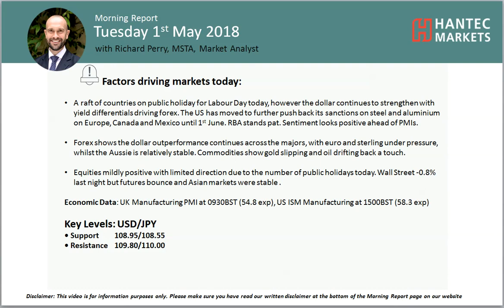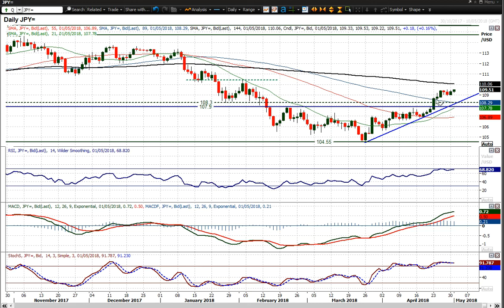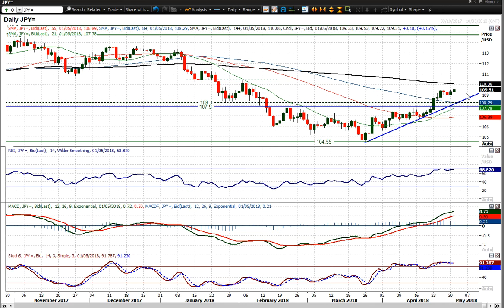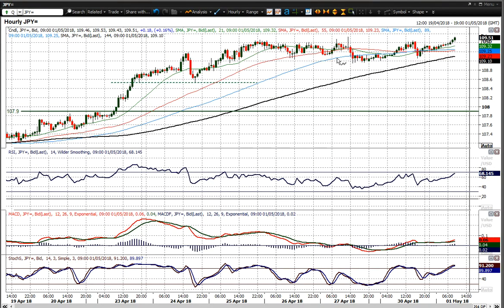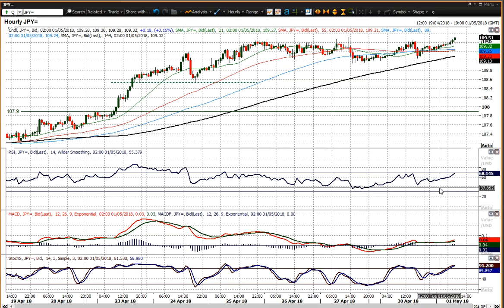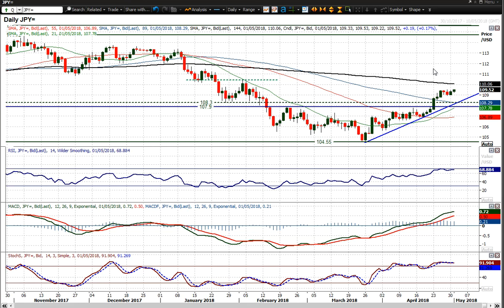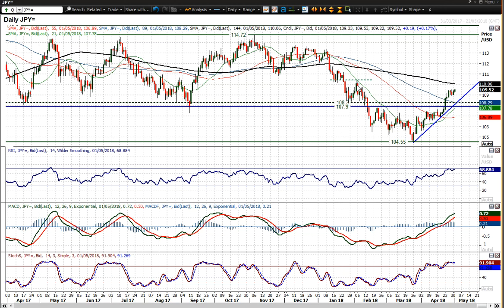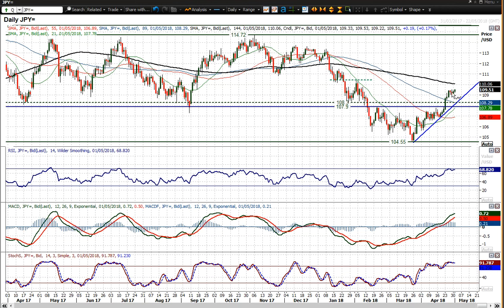USD/JPY Technical Analysis - Hantec Markets 01/05/2018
Is DOllar/Yen set to resume its upside break?